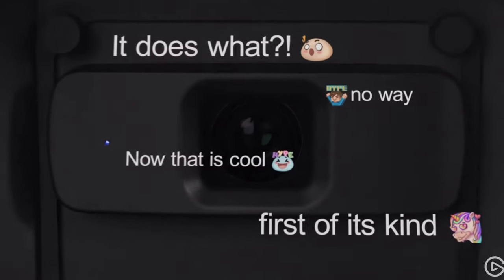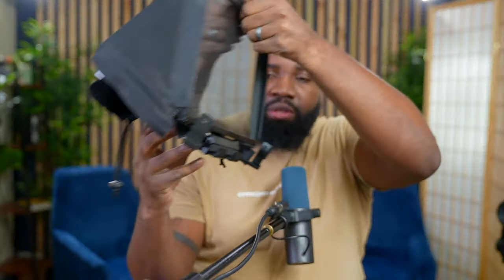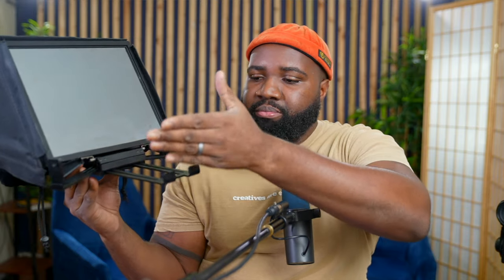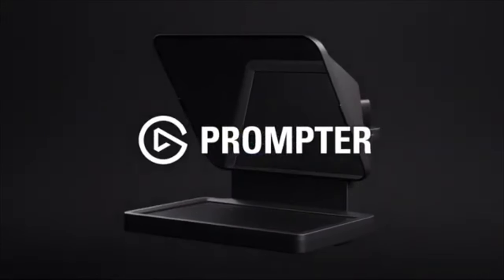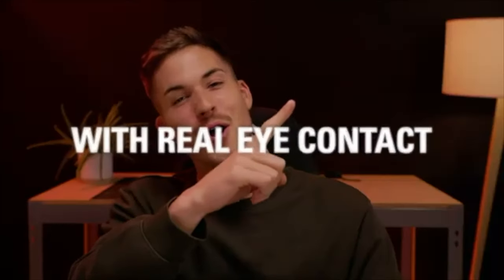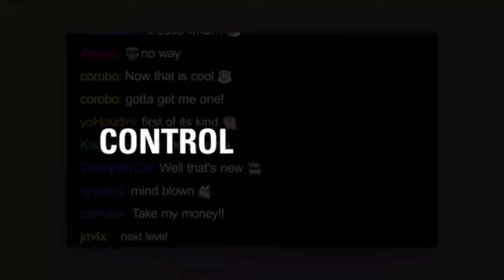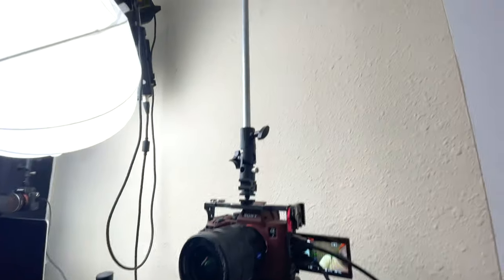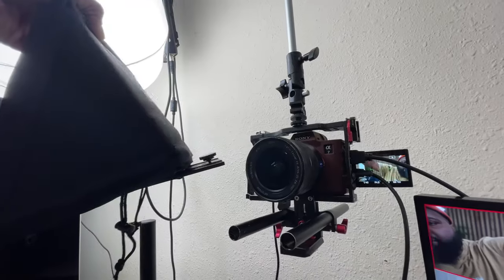Watch This Before You Buy The Elgato Prompter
I'm really excited about this new teleprompter!
Here are my thoughts on it. TLDR, it's great!